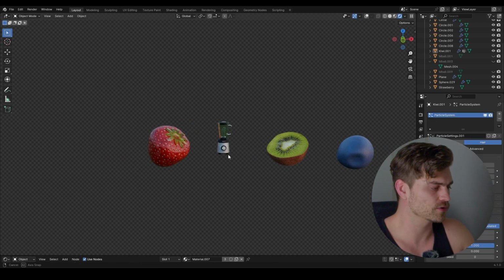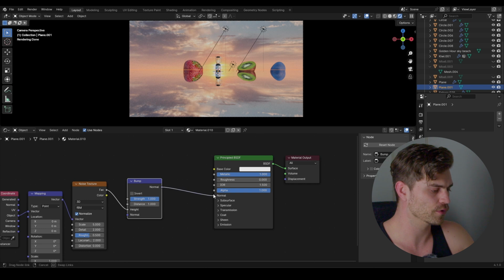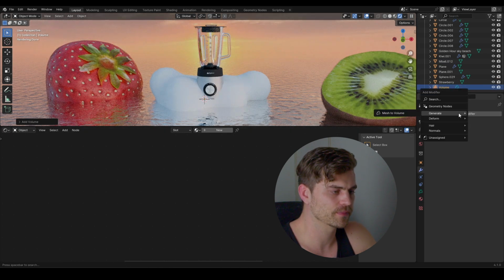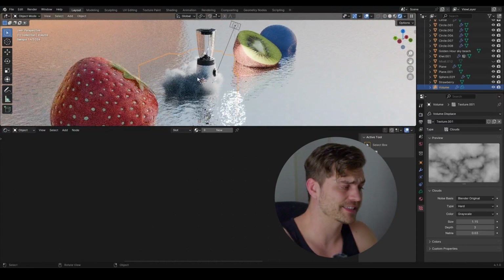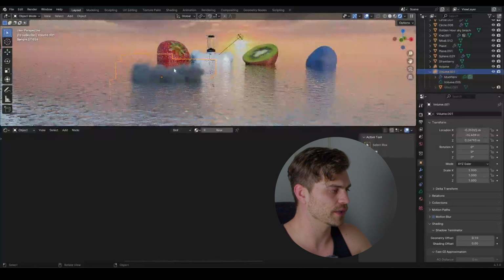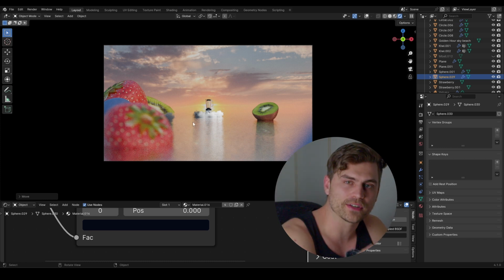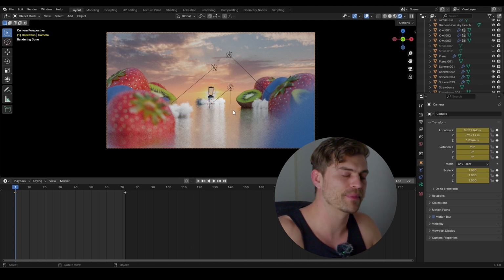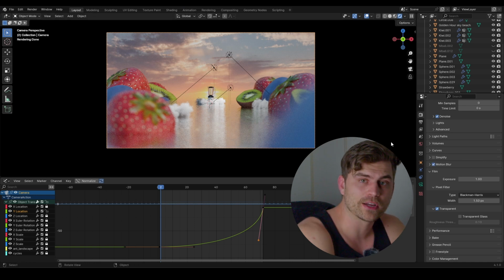Blender Fantasy Land [Free Course: Part 13]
I remember seeing a similar shot like this for a drink commercial and I was like let’s do something like this!  That’s why today we’re creating this funky and dreamy looking blender fantasy land in the clouds surrounded by giant fruits. Not sure why, but I just think it looks cool. I wonder what type of fantasy land you’ll make.

00:00 Intro
00:15 Water
01:50 Clouds
05:05 Big Fruits
06:30 Camera animation
08:17 Outro